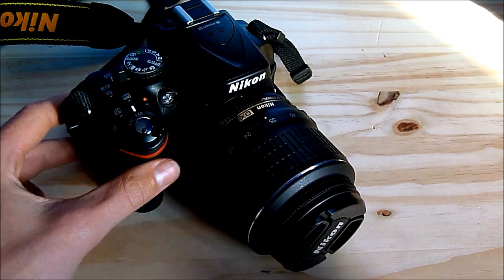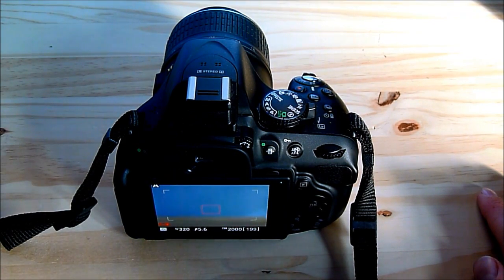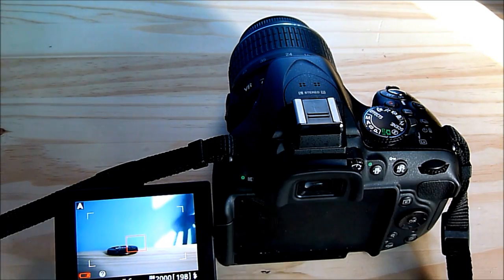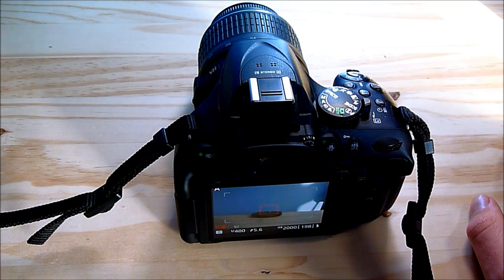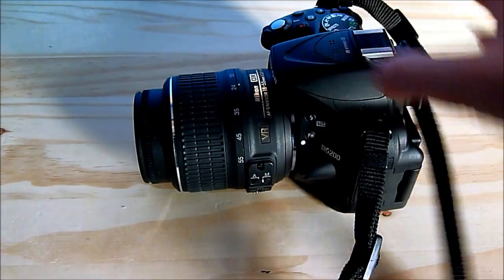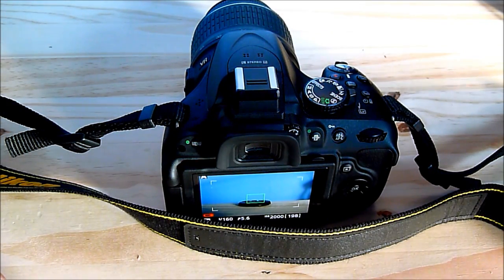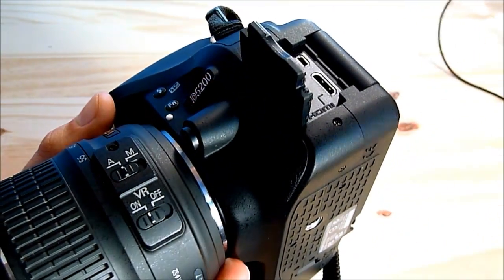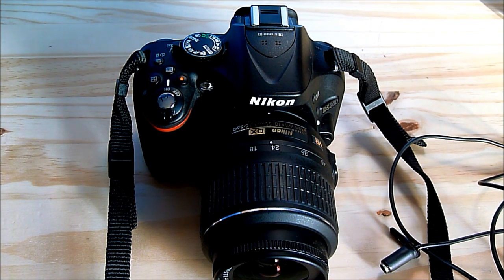How To Record Video On a DSLR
Google plus - Pixel Fiend Tech or Mark Quinn